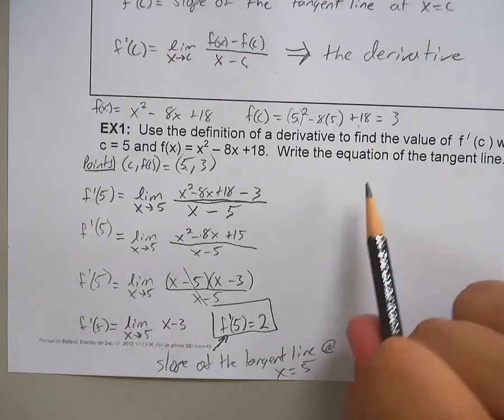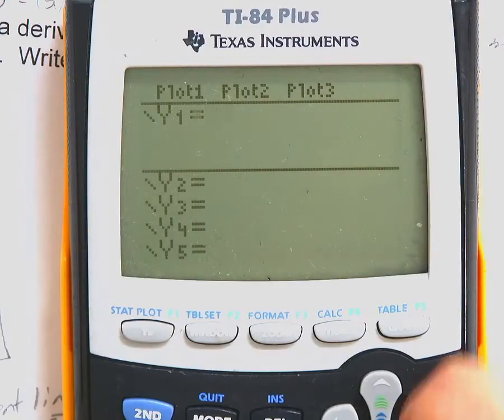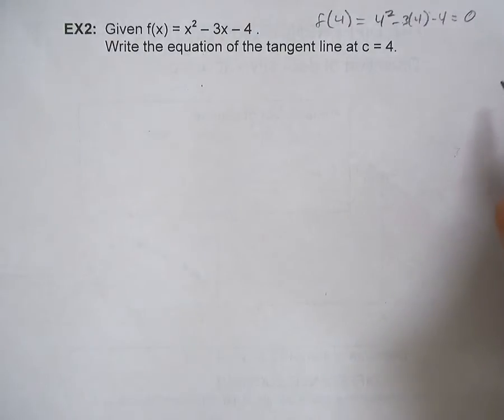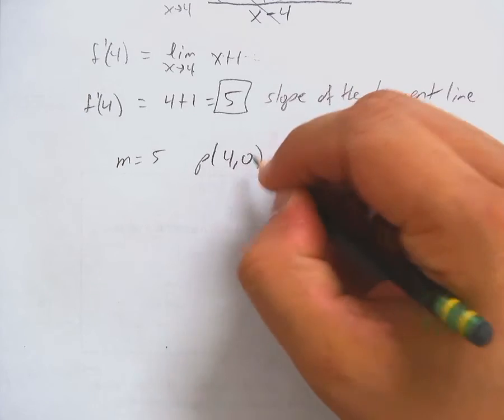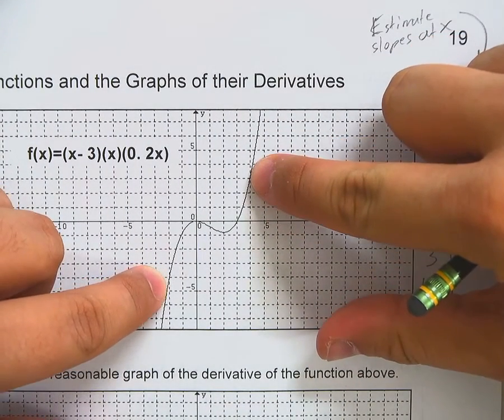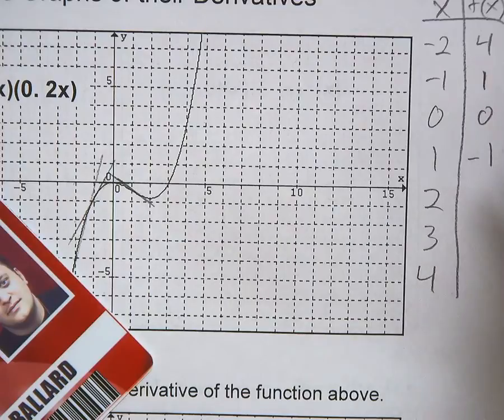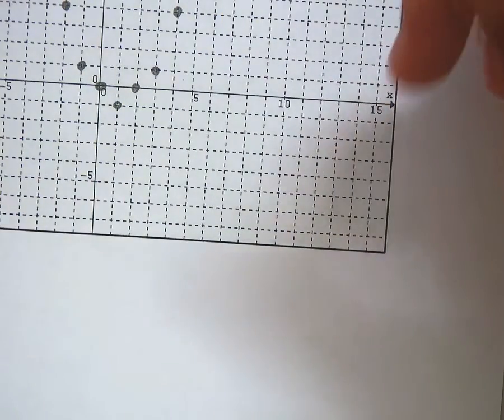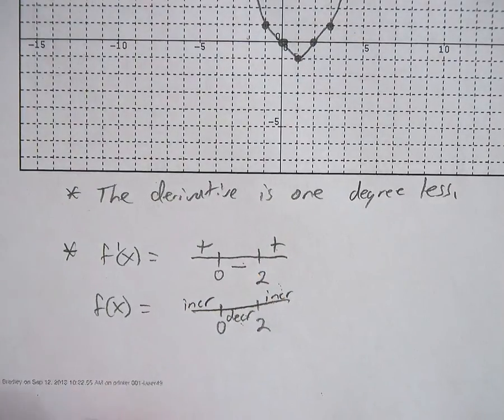Cal 18-19 Part 2